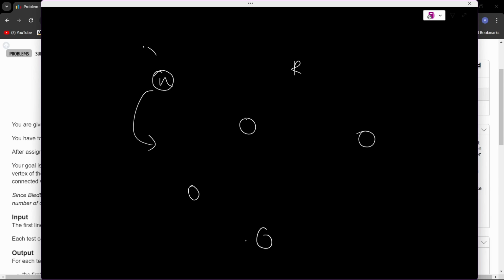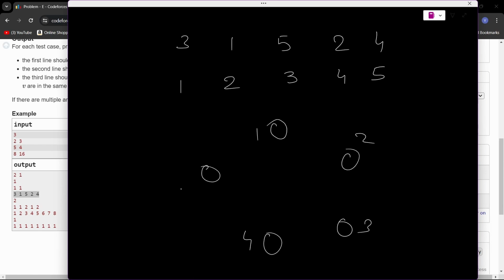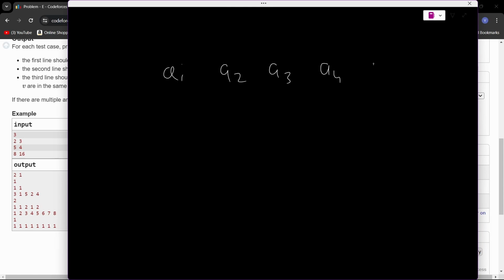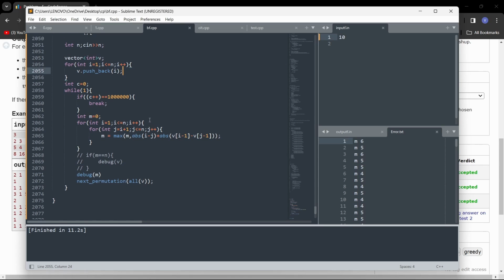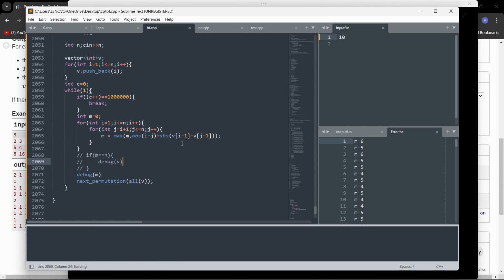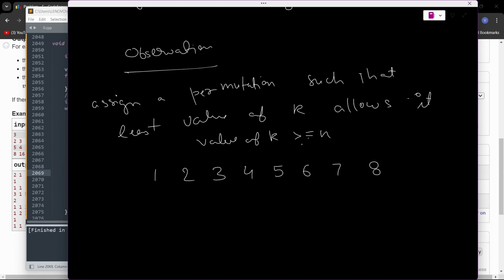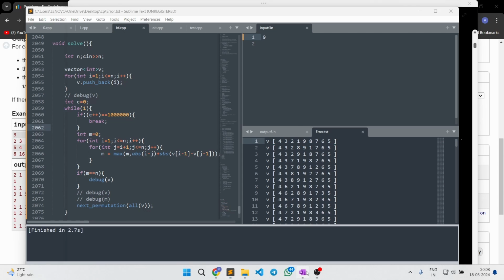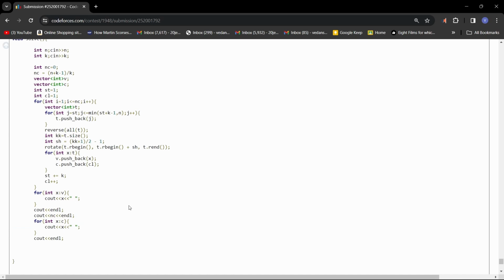Clique Partition Codeforces Educational Round 163 (Div. 2) Problem E Solution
In this video, Vedansh has explained the answer of question E. Clique Partition of Educational Codeforces Round 163 (Rated for Div. 2).

Answer Link-

Time:
00:00 Introduction
00:10 E. Clique Partition
02:20 Solution